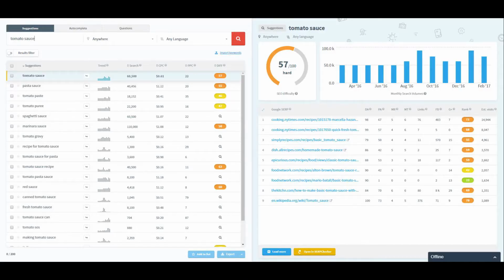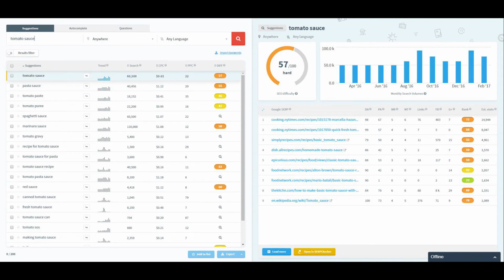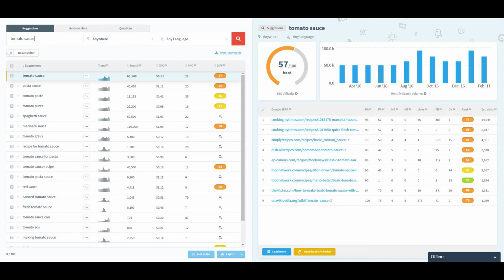Weebly SEO Tutorial 2017 - What is a Keyword?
I bet you didn't think you could learn SEO from a can of food, huh?

Welcome to the first part of our Weebly SEO tutorial for 2017. In this video, we talk about keywords: what they are, how they work, and what to look for when choosing the best keywords for your website. I will do a live stream of actual keyword research sometime on the 20th of March if anyone wants to see it live.

If you're looking for DFY Keyword research service, I'm your guy!